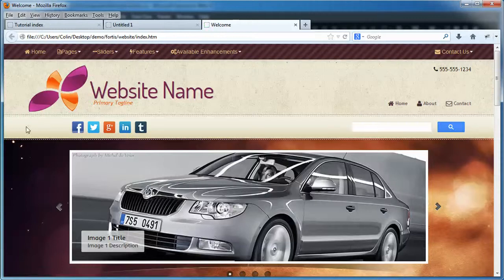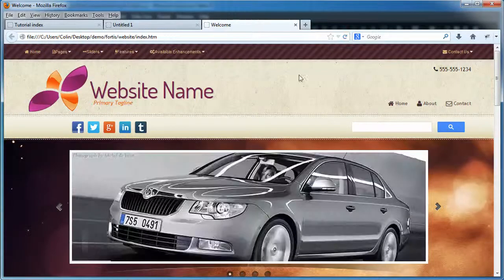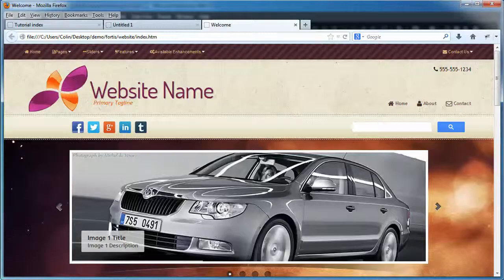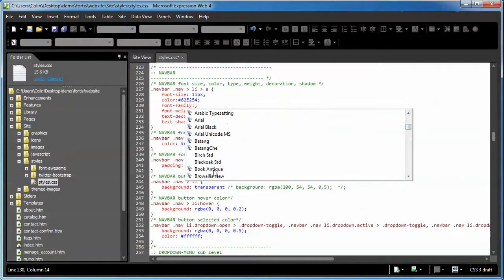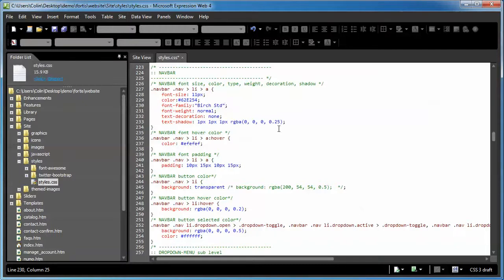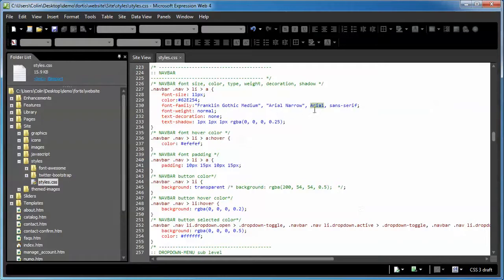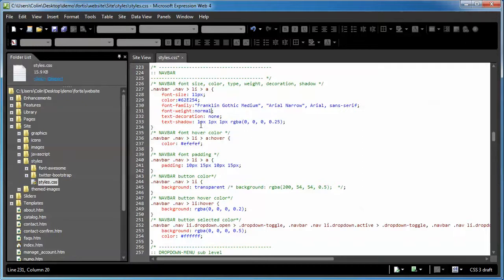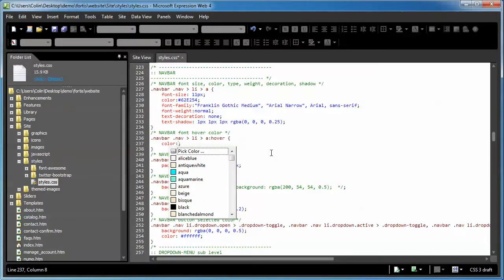Changing the Navbar font styles Microsoft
Learn how to change the font styles in the Navbar with your Microsoft editor.